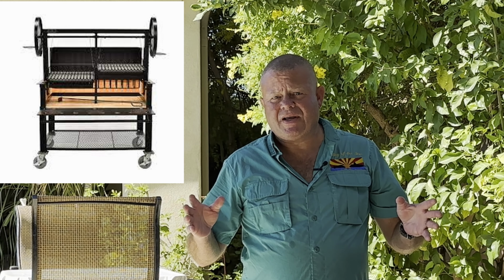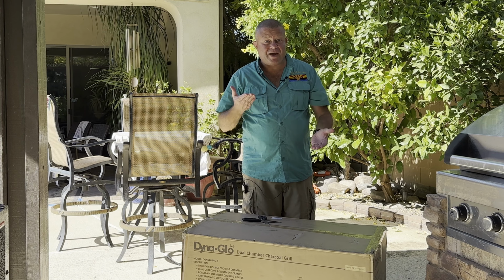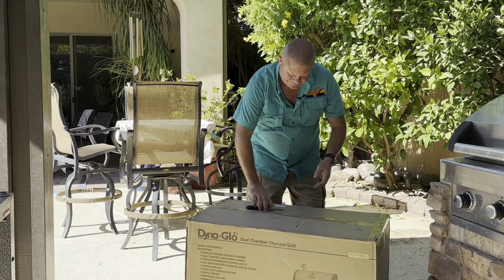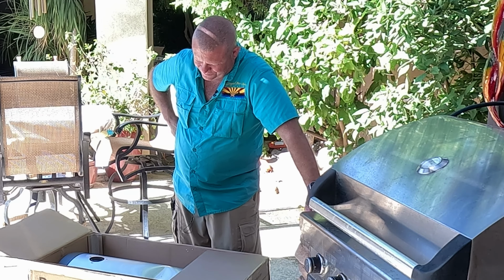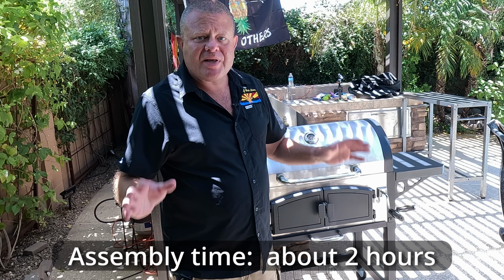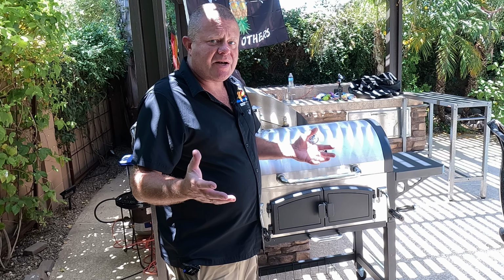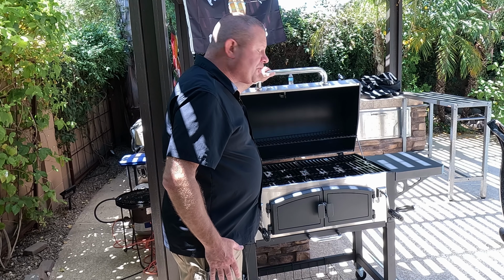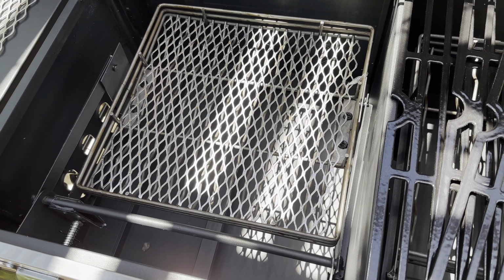Dyna-Glo Heavy-Duty Extra-Large Dual Chamber Charcoal Grill in Black and Stainless Steel Unboxing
I decided, to the risk of my own health, that I needed another grill.  A charcoal grill.  Here is the story of my unboxing of my new Dyna-Glo Heavy-Duty Extra-Large Dual Chamber Charcoal Grill in Black and Stainless Steel!

The expanded metal sheet I mentioned in the episode

Credits:
Shot with:
GoPro 11
RØDE Wireless Go II Dual Channel Wireless System with Built-in Microphones
GVM 65W RGB Video Light with Bluetooth Control, 1300D LED Video Lighting Kit, 25000lux/0.5m, 360° Full Color Photography Lighting Kit, 3 Packs Led Panel Light
74"-Camera-Tripod, Gray Professional Aluminum Tripod Stand for Mirrorless Camera/DSLR/Cell Phone/Camcorder/GoPro

Edited with DaVinci Resolve Studio 18.5
Music courtesy YouTube Studio: Melancholia - Godmode, Buckeye Bonzai - Vans in Japan
Sound effects courtesy Freesound.org

Visit us on Reddit:  u/GalleyoftheSun